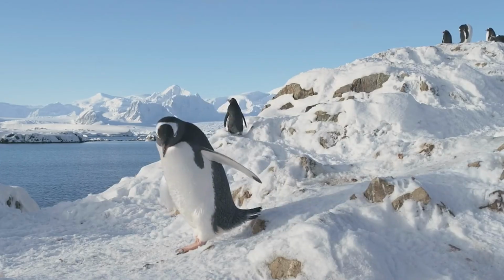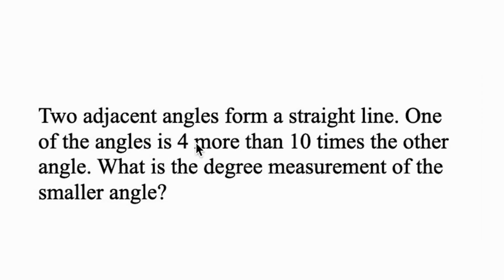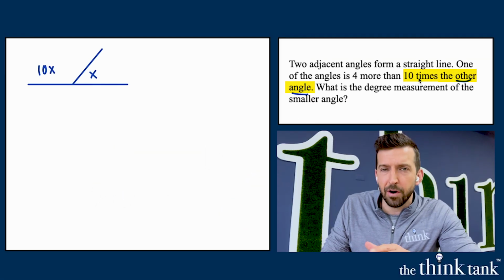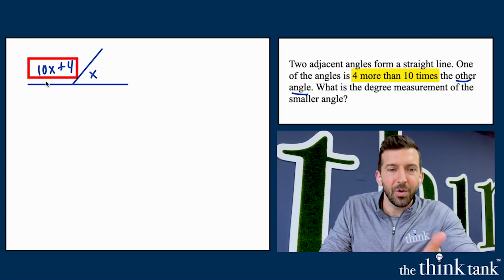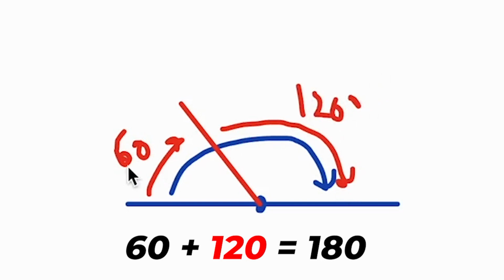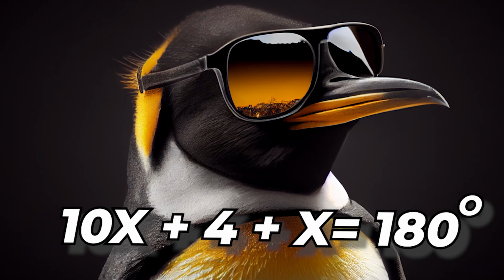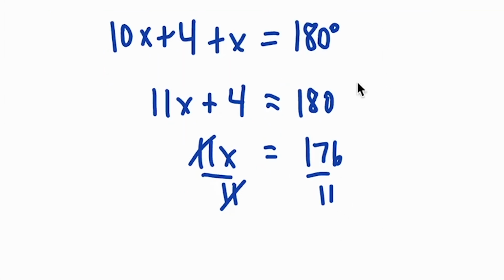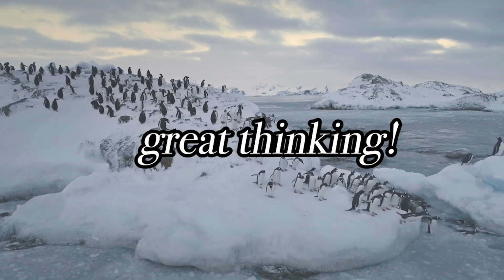Learn how to solve | 180 degree angle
Two adjacent angles form a straight line. One of the angles is 4 more than 10 times the other angle. What is the degree measurement of the smaller angle?